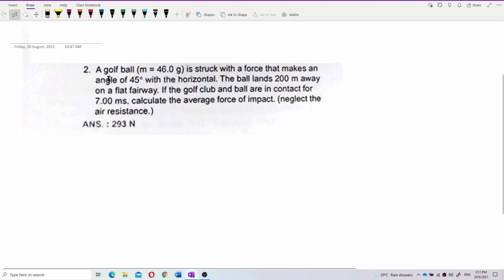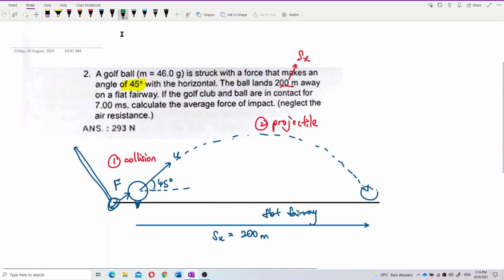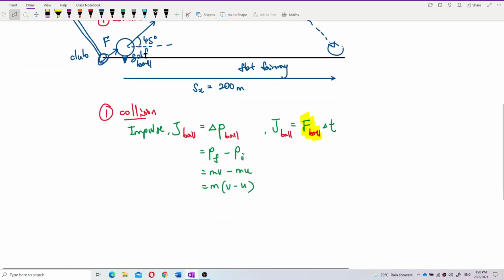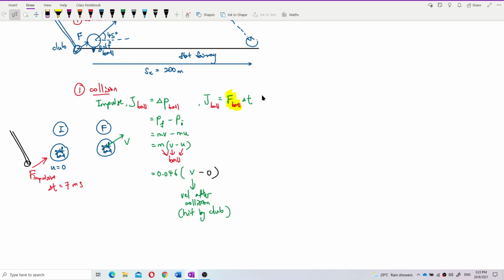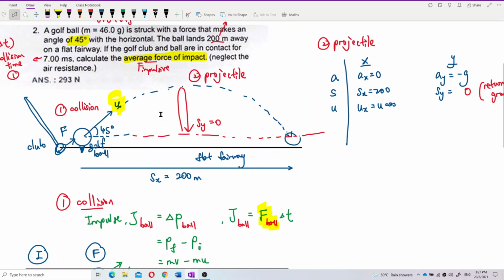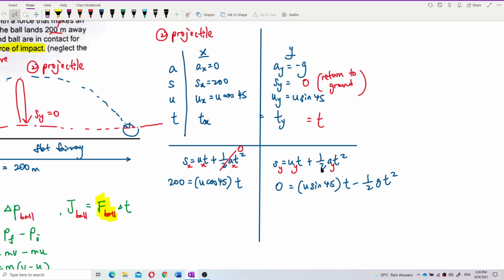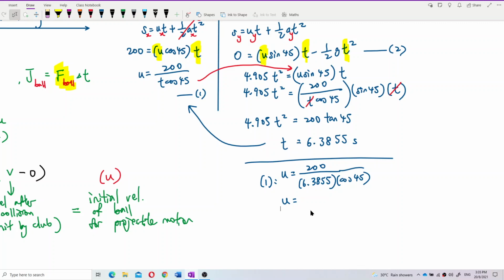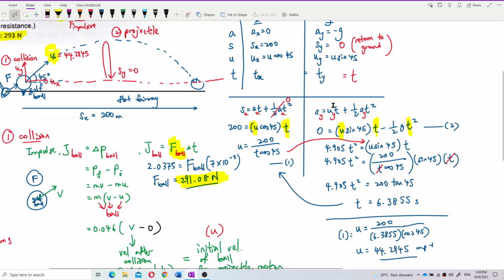Matriculation Physics: Momentum and Impulse (Q8)